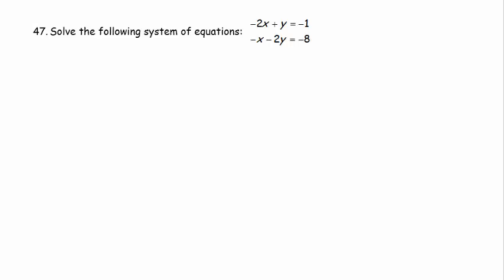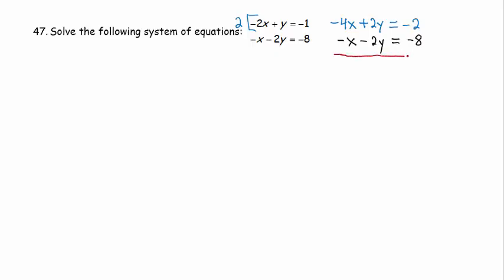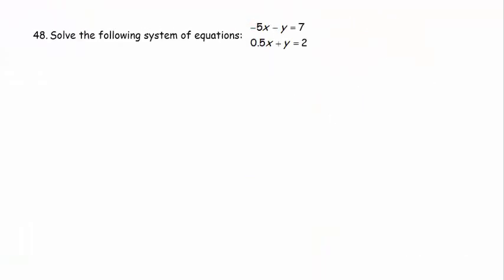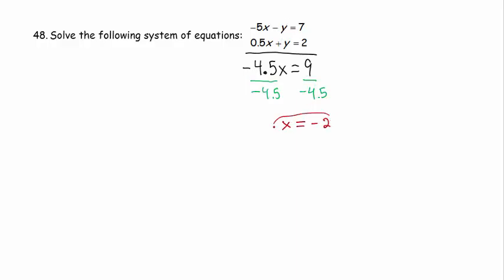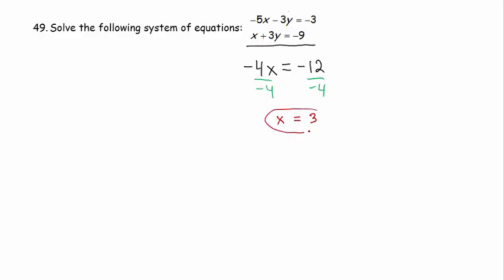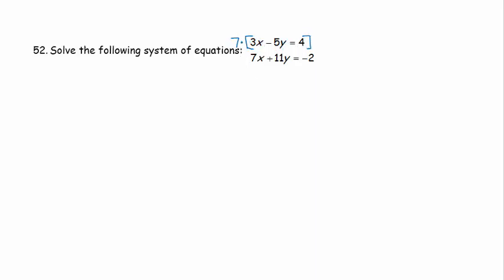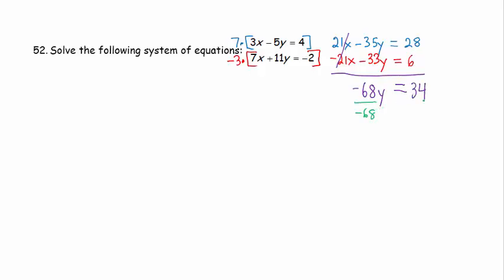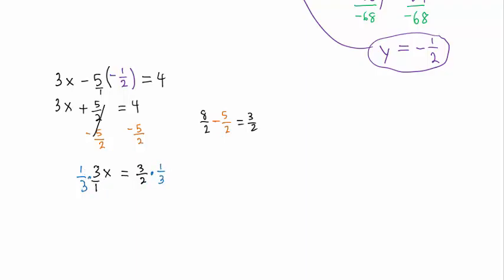Math 082 Final Review Problems 47, 48, 49, and 52